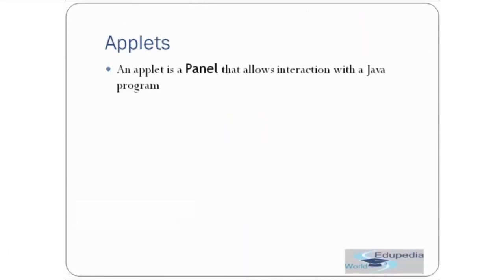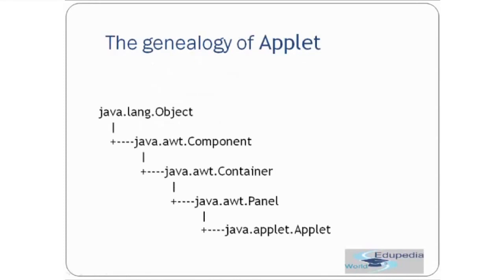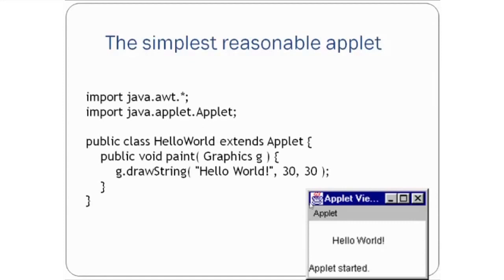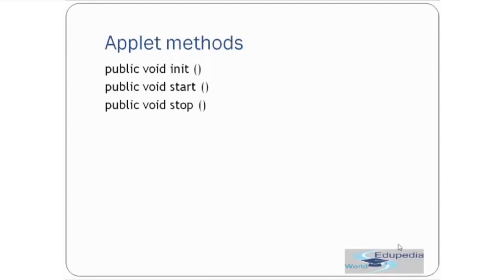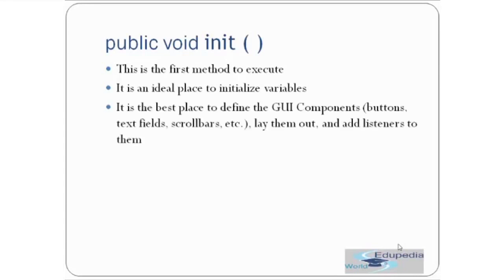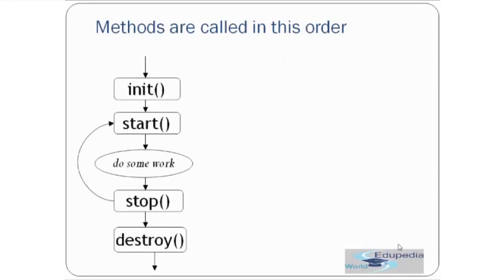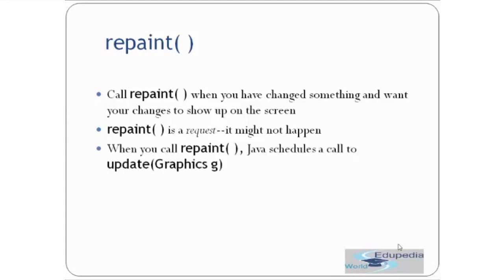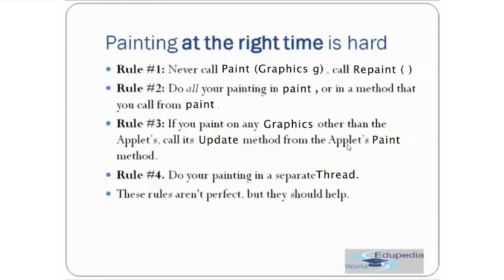Core Java | Applets Introduction | Part 105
Core Java

Applets Introduction

Part 105

-Introduction To Applets (00:24 - 01:20)

-Applet Support (01:23 -  02:07)

-What and Applet is (02:07 - 02:31)

-The Genealogy of Applet (02:32 - 03:09)

-The Simplest Possible Applet (03:09 - 04:51)

-The Simplest Reasonable Applet (04:51 -  07:19)

-Applet Methods (07:20 - 08:30)

-Why and Applet Works (08:32 -  13:13)
 -Methods are called in this order

-Sample Graphics Methods
 Different Methods

for more videos on CORE JAVA.